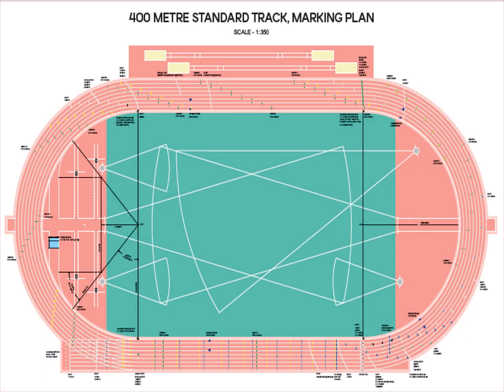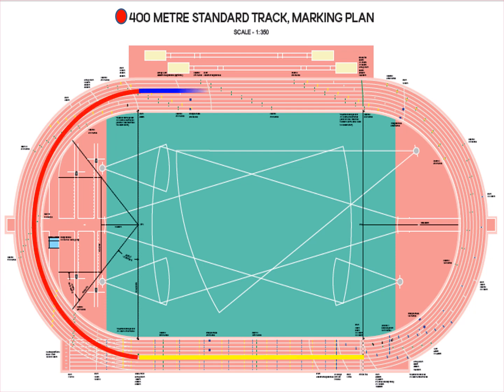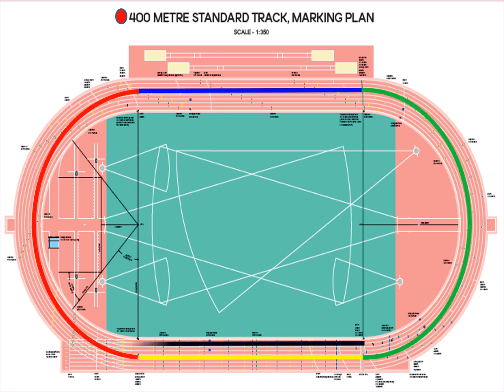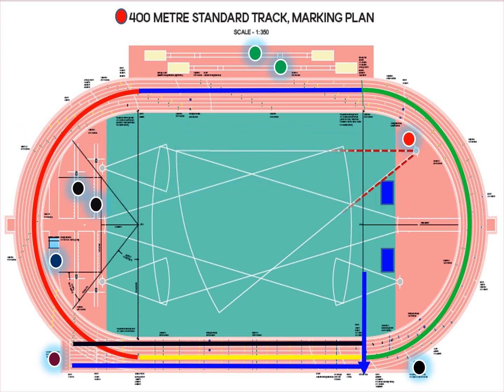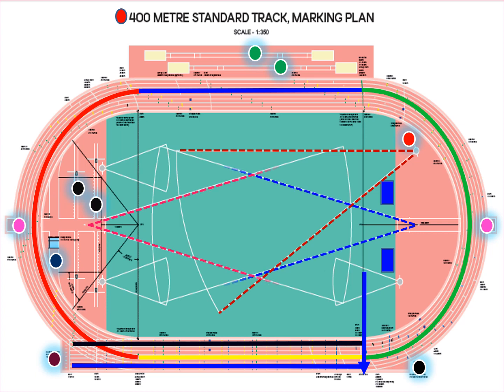400m Standard Track Facilities